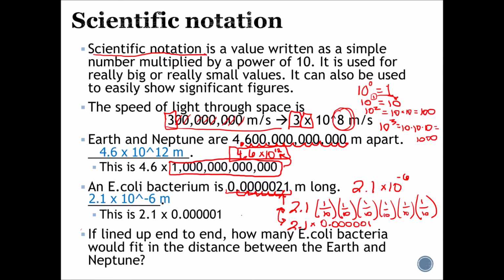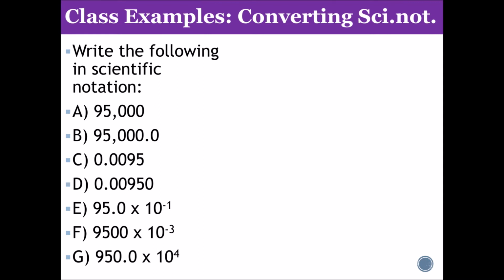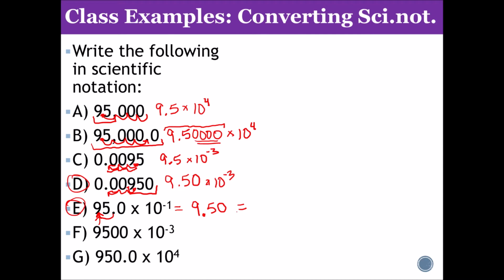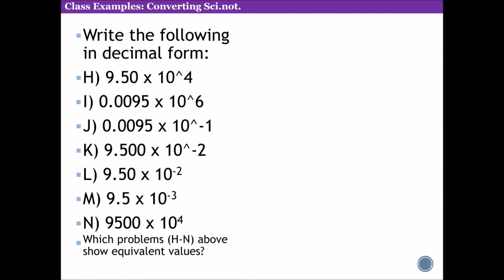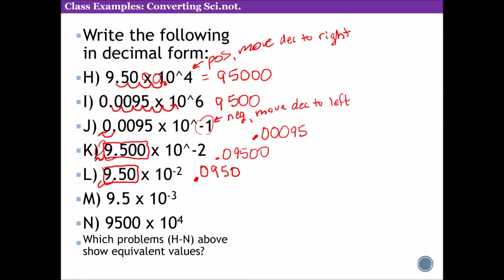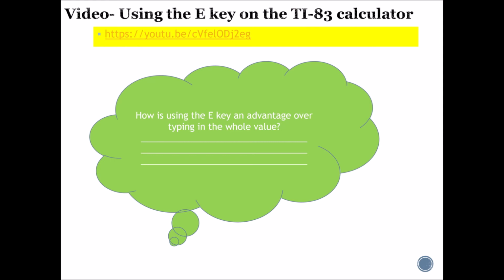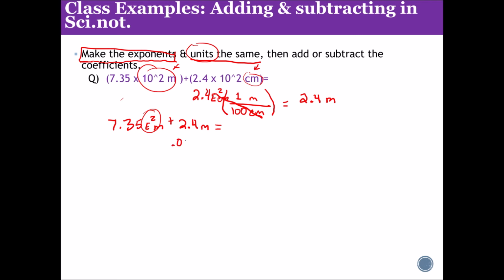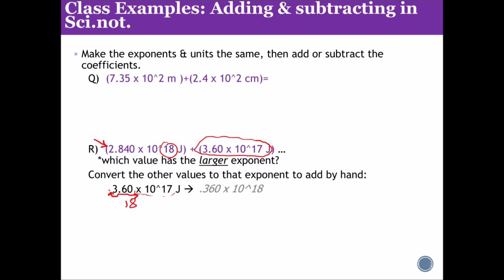01 scientific notation | physics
This is a guided lesson on how to use scientific notation in science.